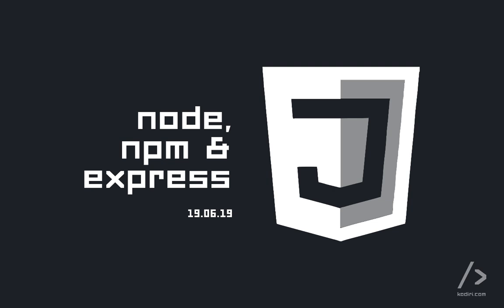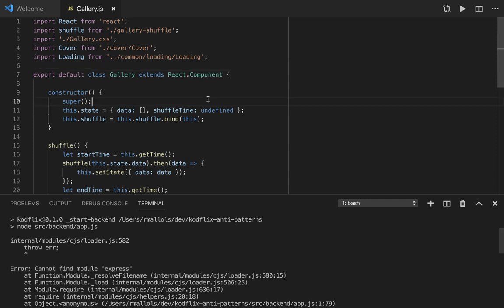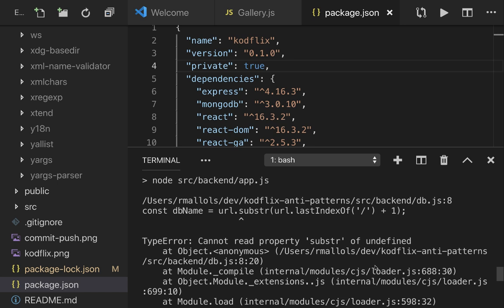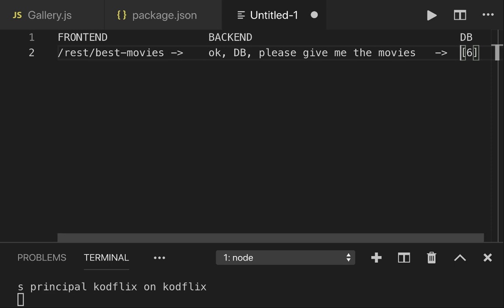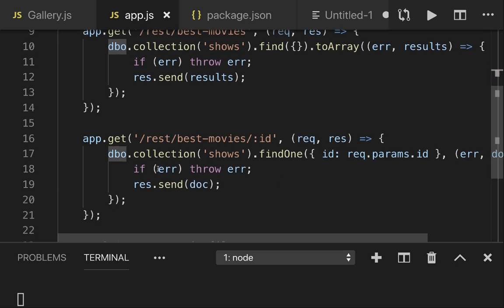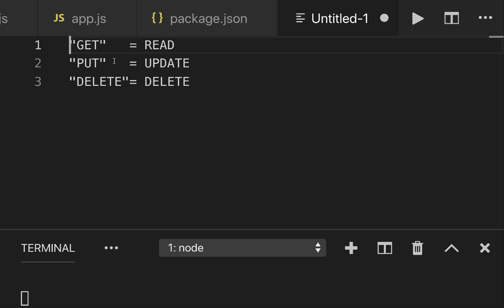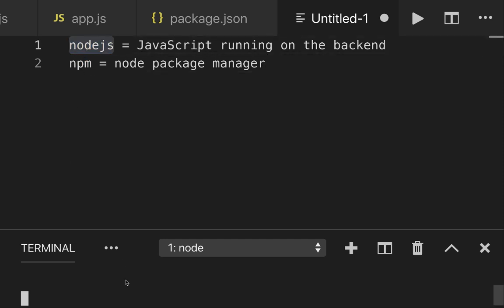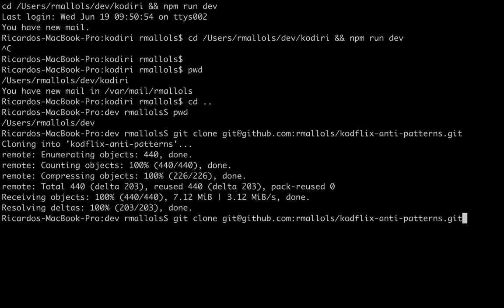JS workshop - node, npm & express - 19.06.19